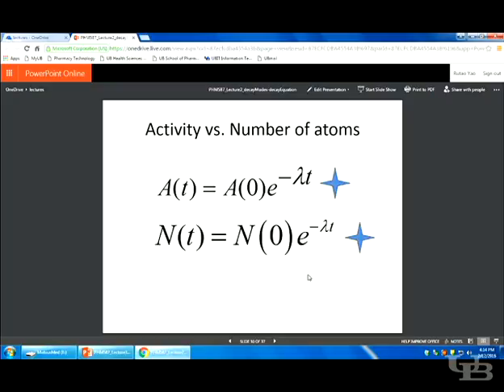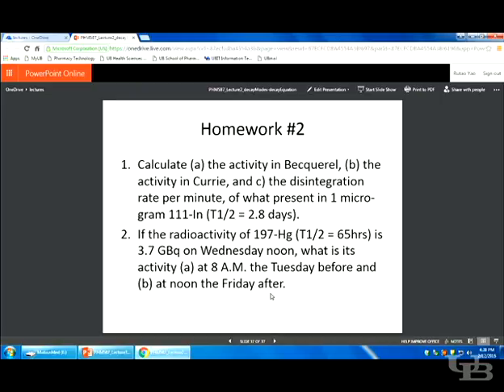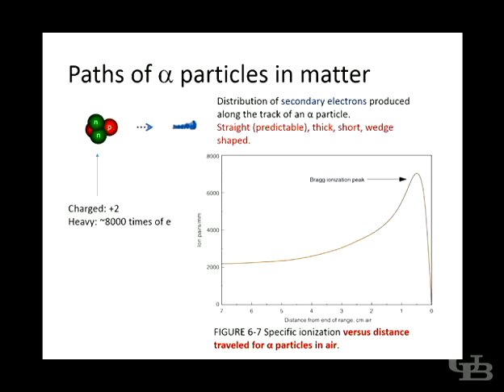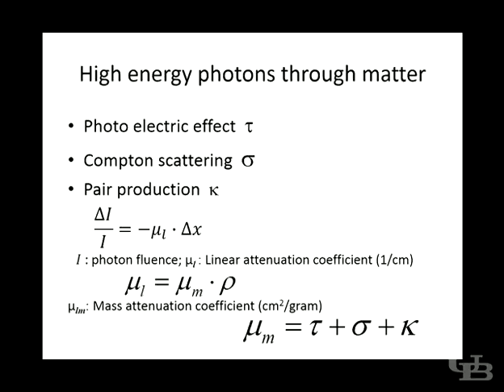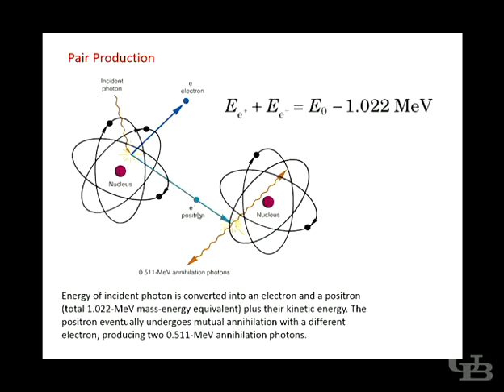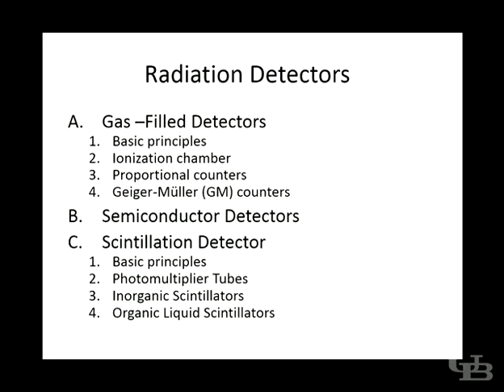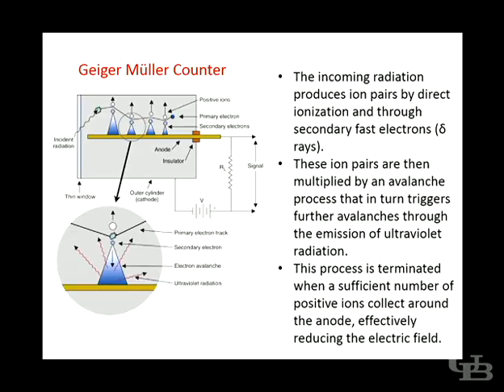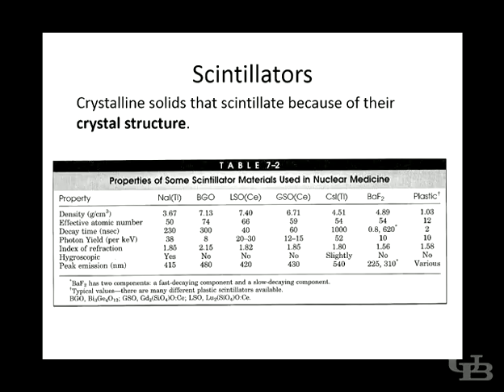2016 phm587 lecture3